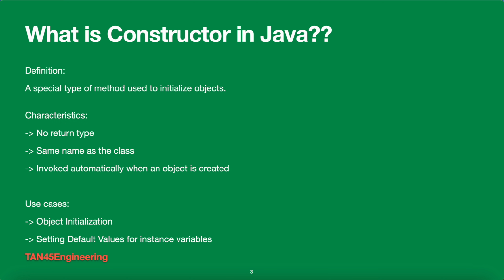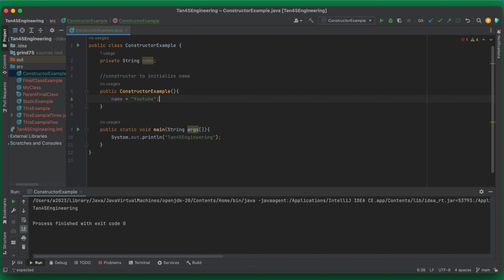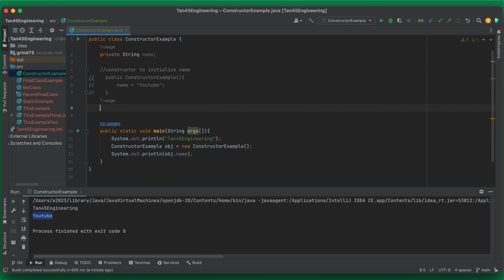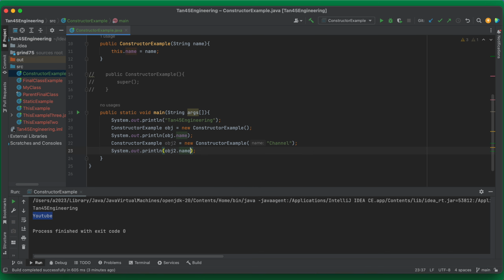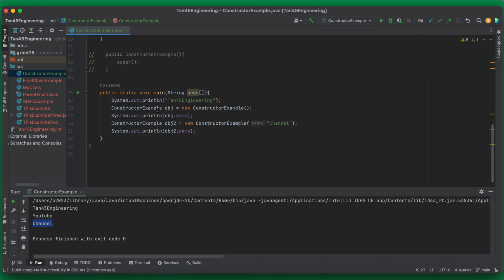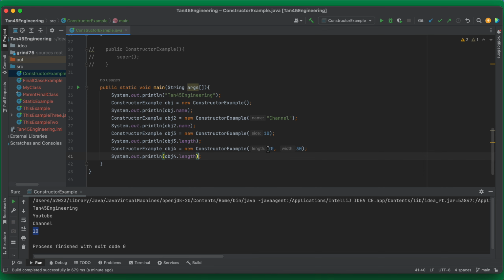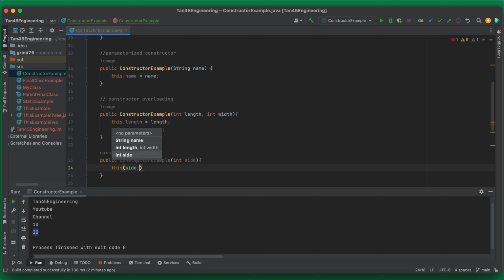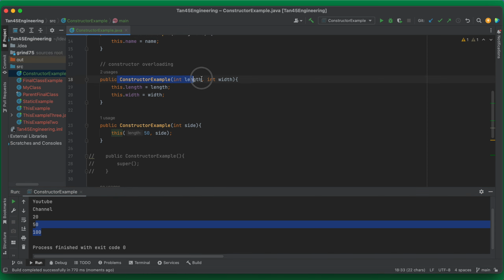Constructors In Java | What is a constructor in Java | Core Java Concepts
This video describes what are constructors in java with code examples.

Topic Covered:
- Constructor Definition
- Characteristics of constructor
- Types of Constructor
- Constructor overloading
- Constructor chaining